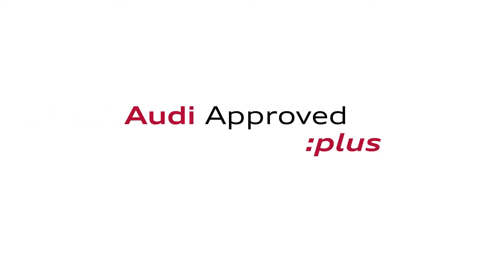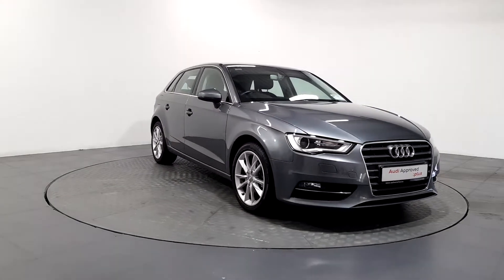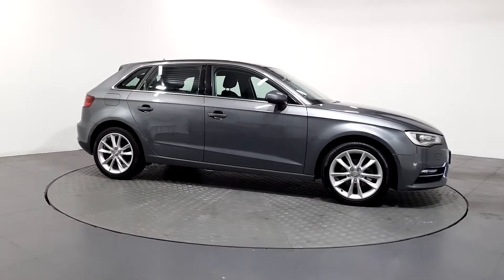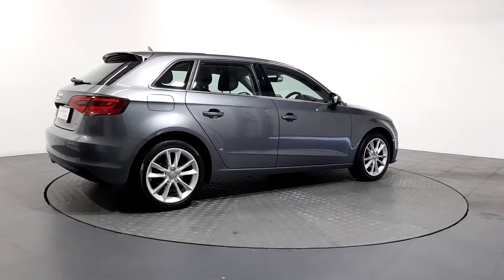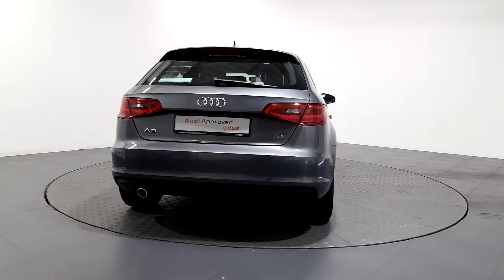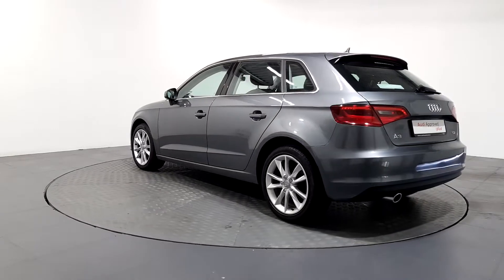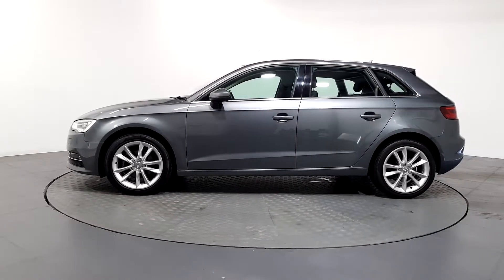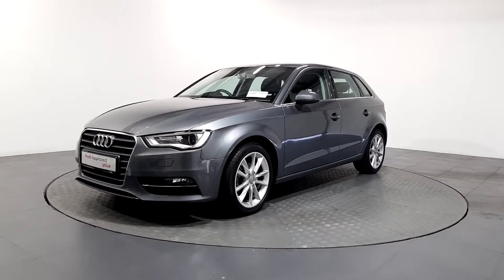2016 Audi A3 1.6 Tdi 110 SE Sportback Save 1,000 Now 22,950 Was...